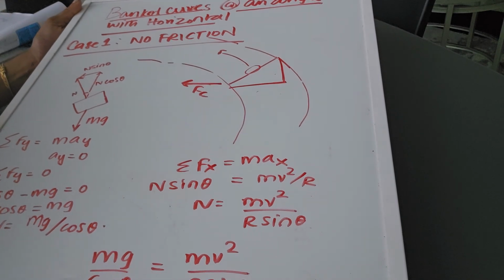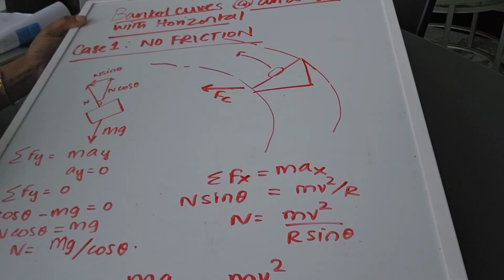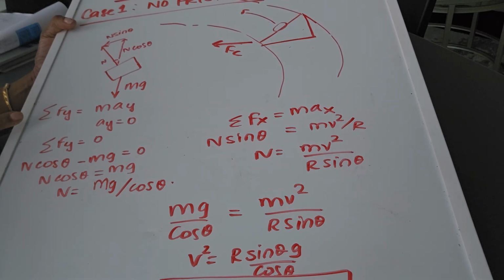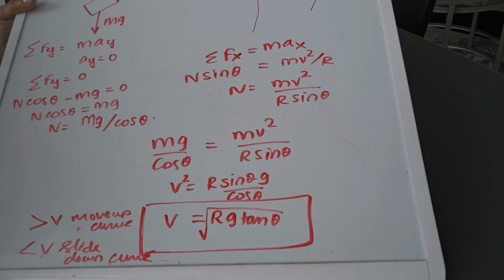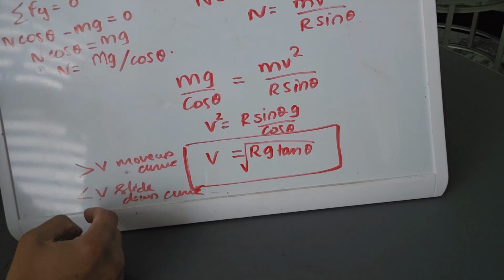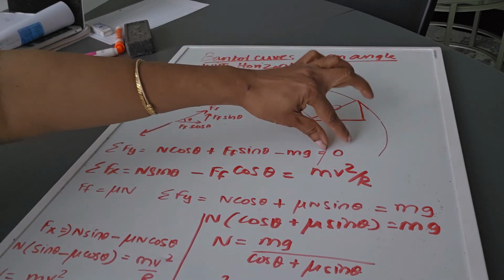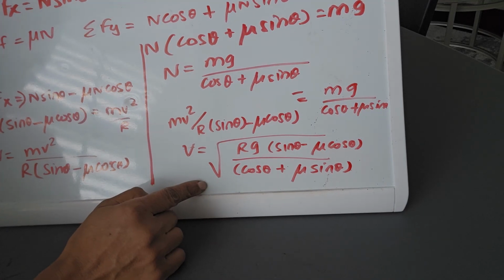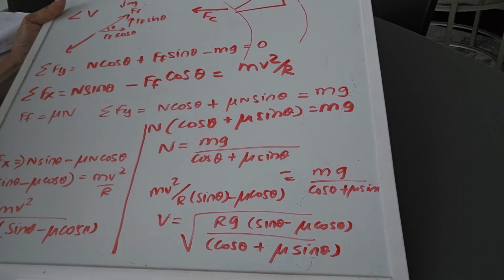Banked Curves with and without friction APP1